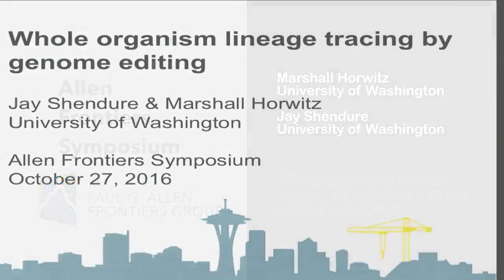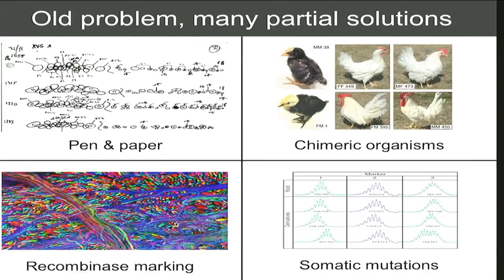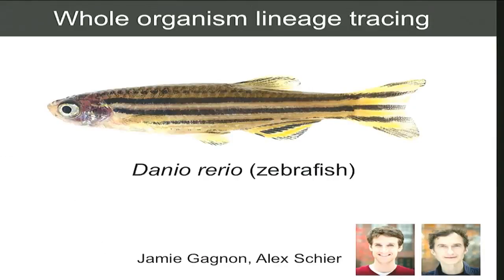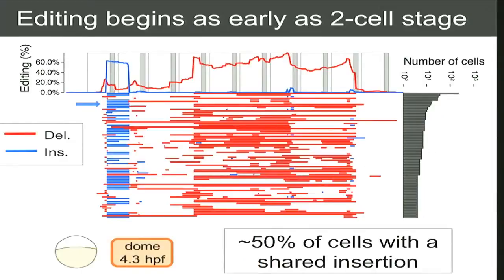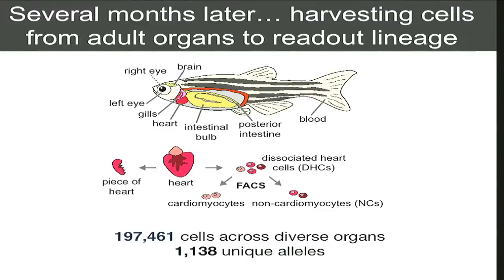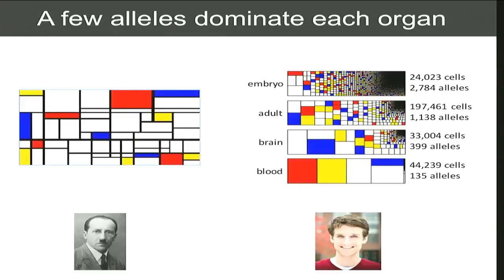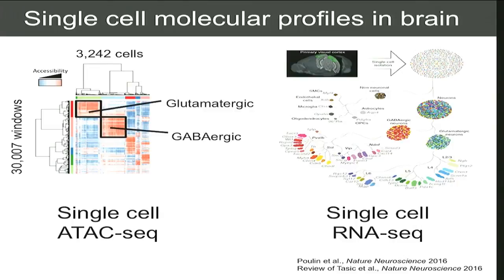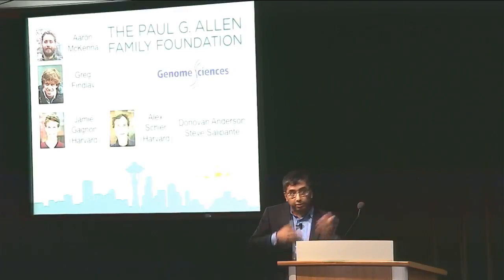2016 Allen Frontiers Symposium | Marshall Horwitz and Jay Shendure